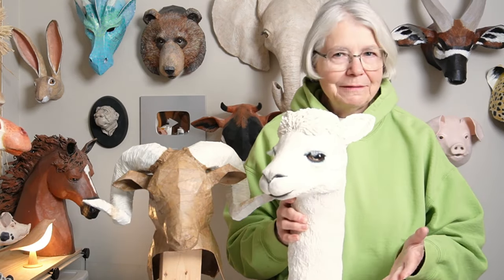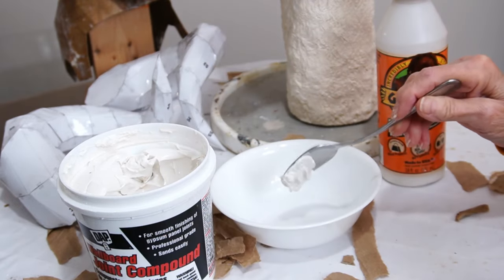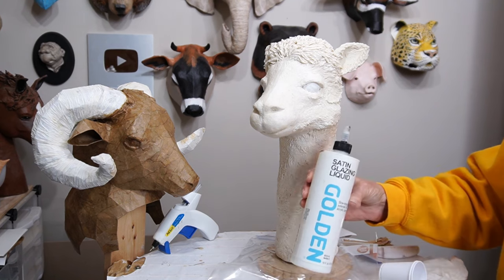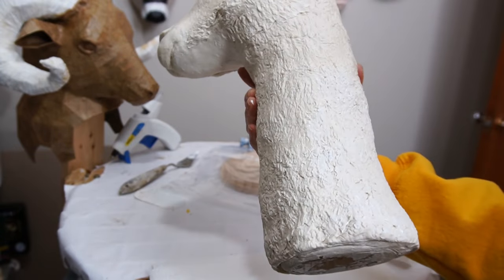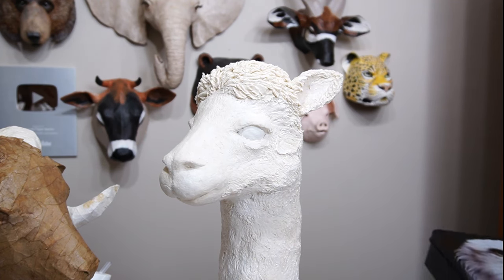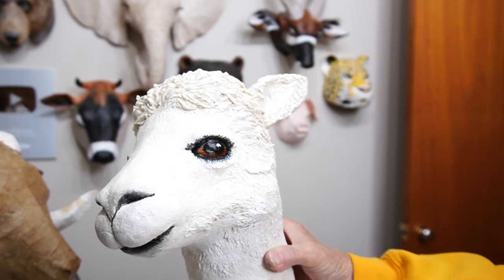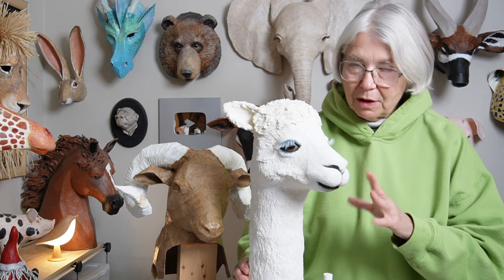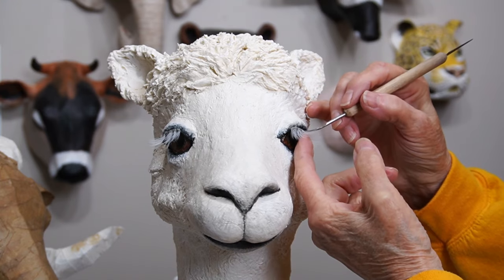Painting The Alpaca - And a BIG Oopsie!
Kneesaa the alpaca is finished! It took a little longer than I thought it would, and I'm not excited about those false eyelashes, but I think she came out OK. I still might take the eyelashes off, though - let me know what you think of them in the comments below.

I recently created a pattern for an alpaca sculpture. If you'd like to use it to make a sculpture of your own, you can find the first video in that series

There are several videos on that page, too.

Thanks to Eileen for suggesting that Kneesaa didn't need to be painted - I did add a light glaze over the paper mache clay, but the only real painting was the eyes, nose and mouth.

But those eyes! If you paint directly over foam, and also cover them with nail polish, please tell me what I did wrong! I really can't figure it out, especially since one eye was fine and the other one was destroyed. Why???

And I also think the bright colors in the brush pen set would work just fine over smooth air dry clay - but the grey and black colors smudge, and never seem to fully dry. I think it would be fun to do a parrot or other bright bird, but not until I've figured out how to use them.

And if you're interested in the patterns for the animals behind me in the video, you can find them